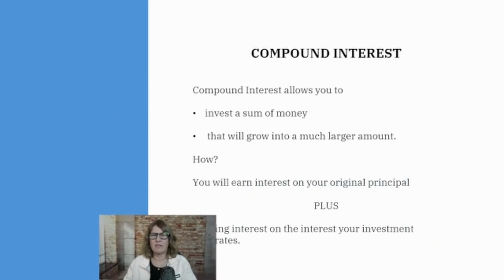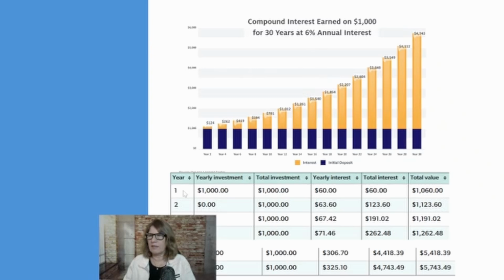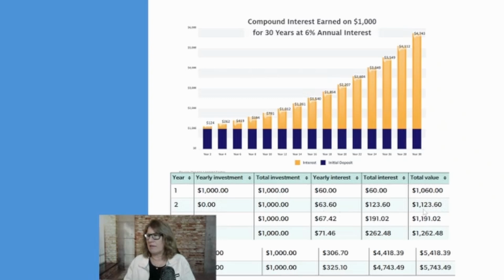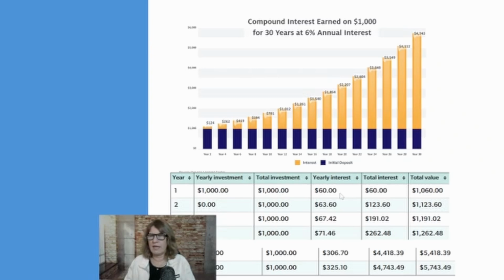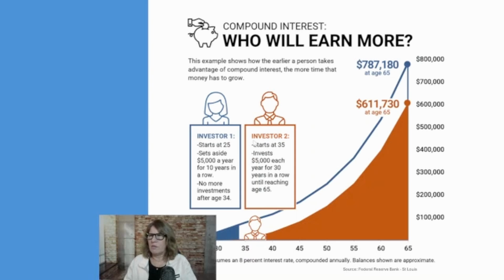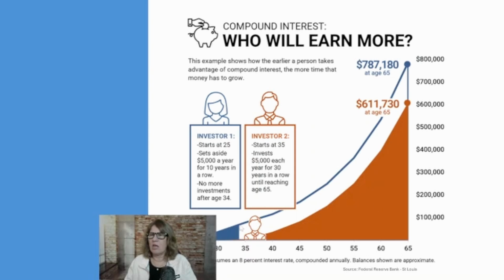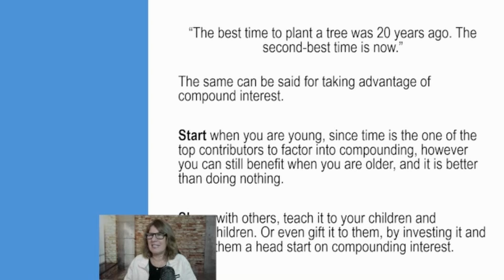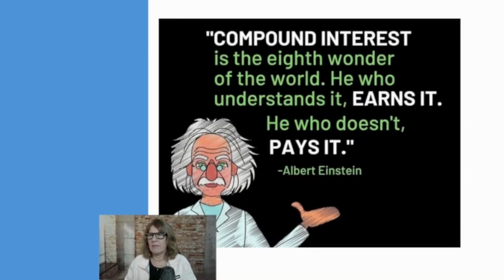Compound Investing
A fantastic investment strategy that can accelerate your investment returns..  I will discuss how it works, and it benefits